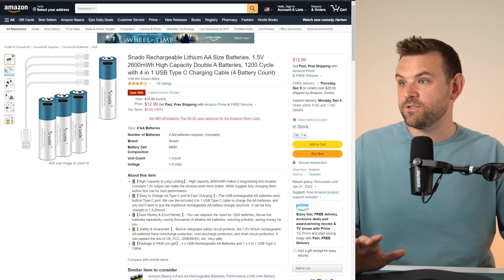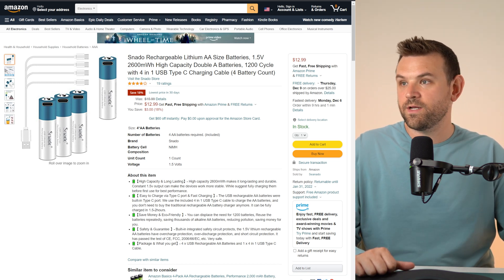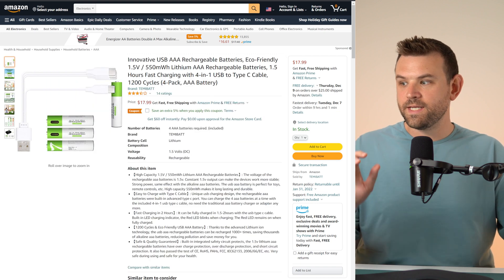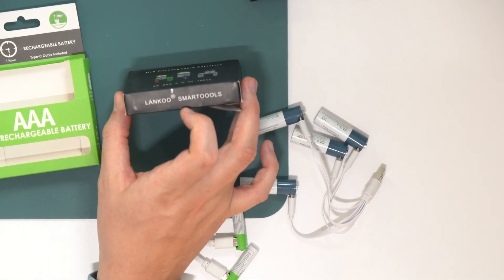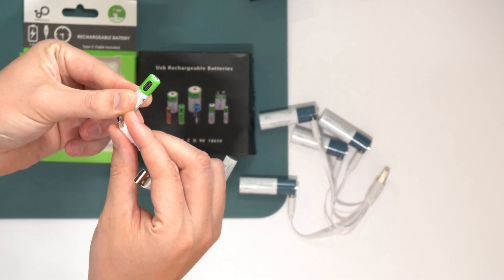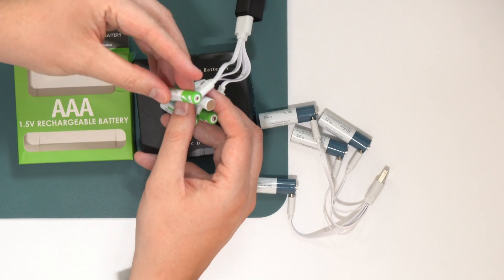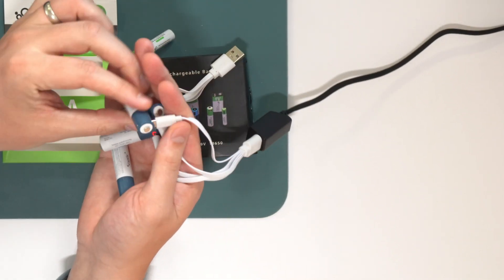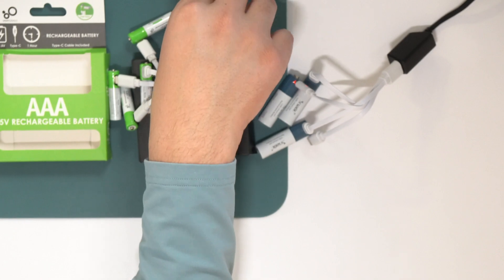USB C Charging for EVERYTHING! Charge AA/AAA Batteries with Type C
On my quest to convert as many devices possible to USB Type C charging, I found these AA and AAA batteries with USB Type C ports built into the battery.

- Snado AA USB Type C Rechargeable Batteries
- Innovative USB AAA USB Type C Rechargeable Batteries

VIDEO INDEX:
00:00 - Intro
00:33 - Cost & Product Overview
01:38 - Why Do This?
02:13 - Product close up
04:19 - Possible Issues
05:20 - Conclusion